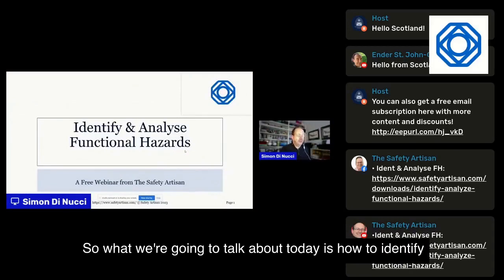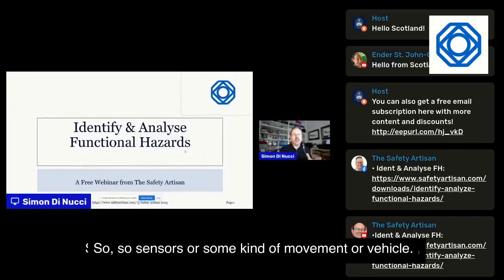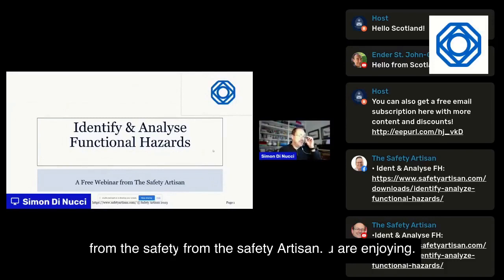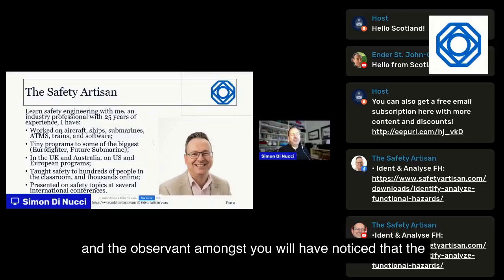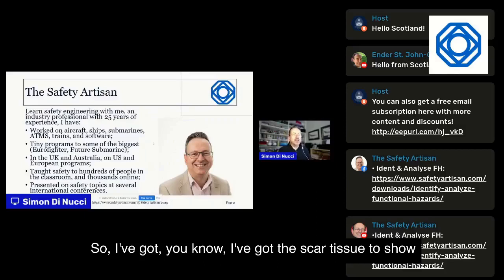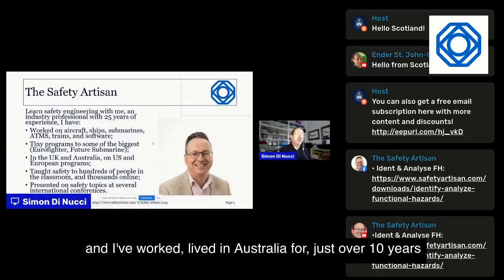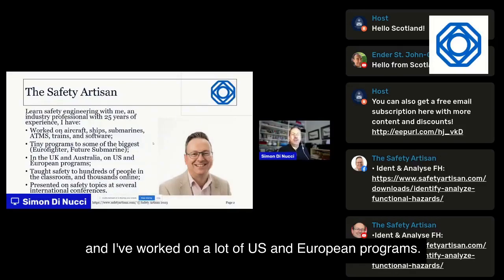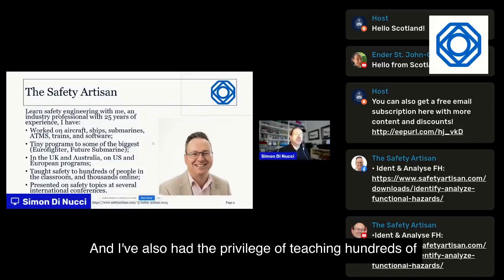ID and Analyze Functional Hazards - Introduction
A new series of webinars starts in November. They will cover the most sought-after safety tools and techniques - and explain how to do them!
Here they are:
• Failure Modes Effects Analysis - Nov 23;
• Risk Matrices - Dec 23;
• Risk Registers & Hazard Logs - Jan 24;
• Causal Analysis - Feb 24;
• Safety Audits - Mar 24;
• HAZOP - Apr 24; Event Trees - May 24;
• Claim Argument Evidence & GSN - Jun 24; and
• Fault Trees - Jul 24.
The first one will be at 12:30 PM (ACST) on Thursday, November 16th. If you can’t make that time, then don’t worry, the recordings will always be available in the Safety Engineering Academy on Thinkific